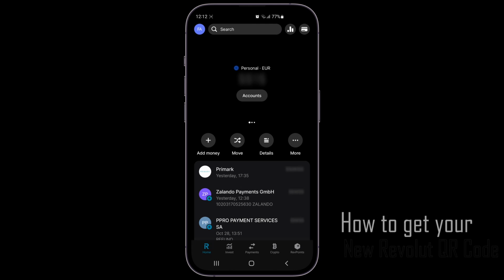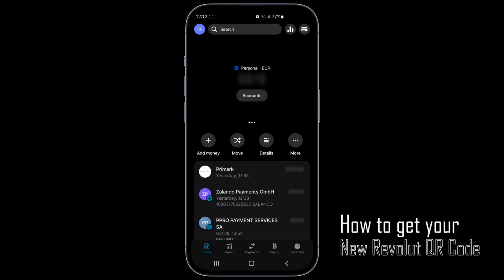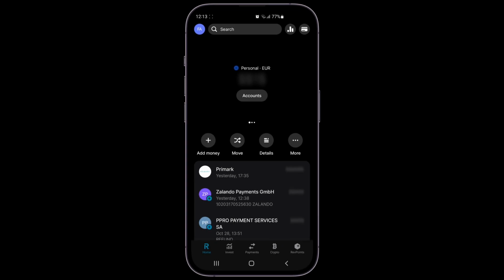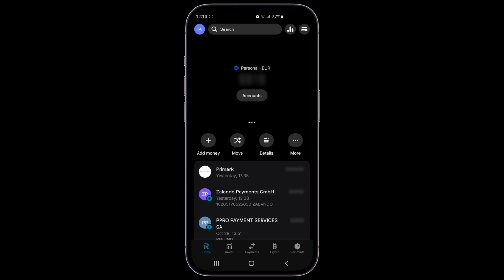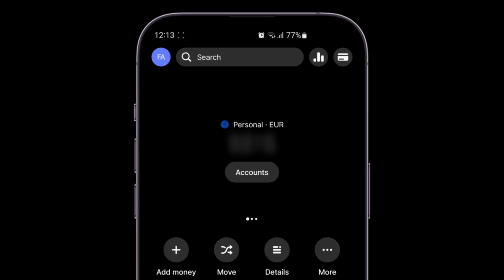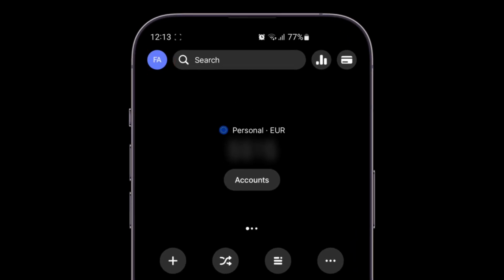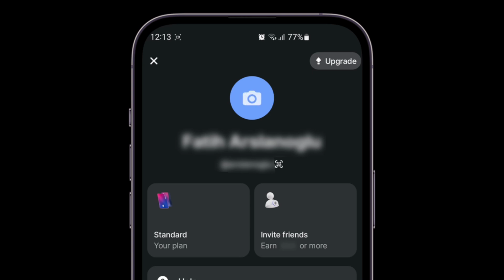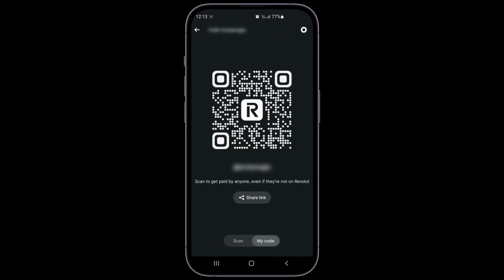How to Get Revolut QR Code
Access your Revolut QR code for easy payments and transfers.